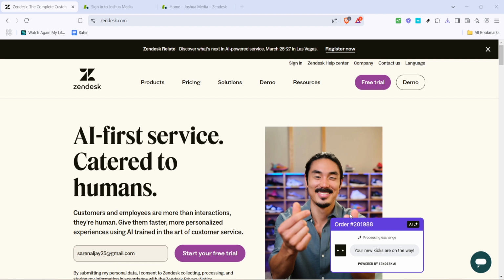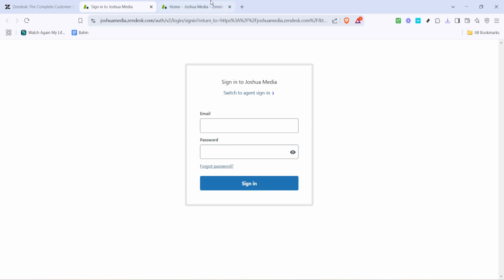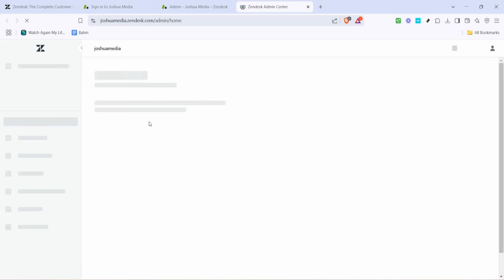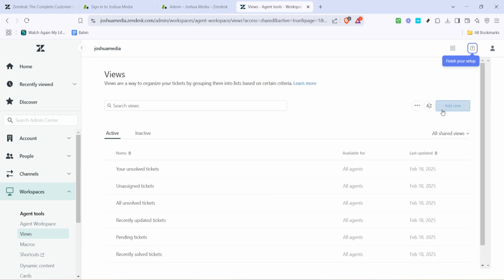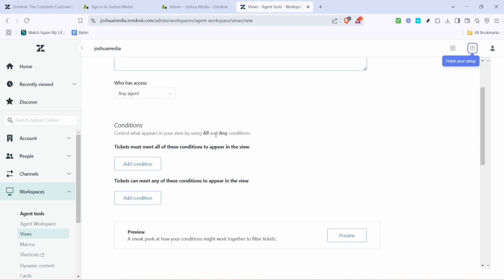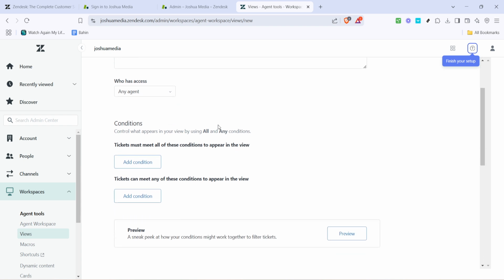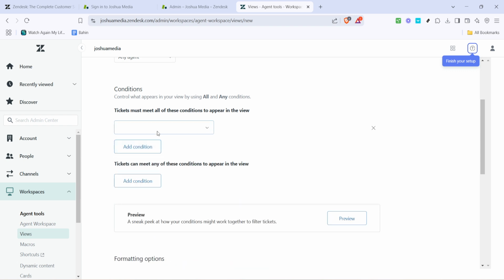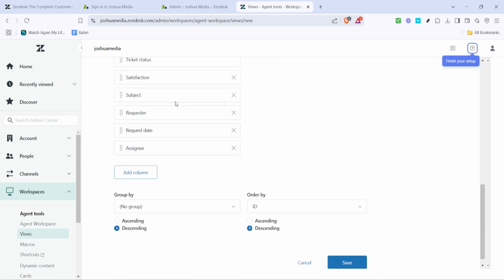How to Create Views in Zendesk (Full 2025 Guide)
In today's video we will show you zendesk how to,how to use zendesk,zendesk,zendesk guide,zendesk tutorial,zendesk demo,how to create a custom view in zendesk,what to do in zendesk,zendesk tutorial video,zendesk support,zendesk relate,zendesk basics,zendesk overview,views in zendesk,zendesk crm,how to use zendesk for customer service,zendesk ticketing,zendesk tutorial youtube,zendesk relate 2023,how to use zendesk support,macros in zendesk